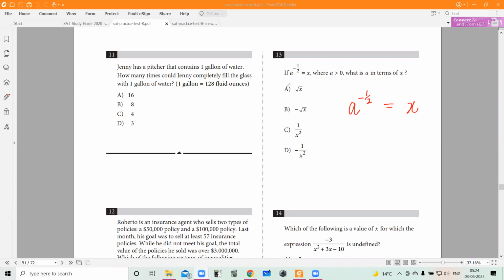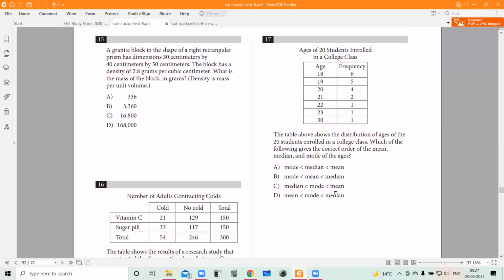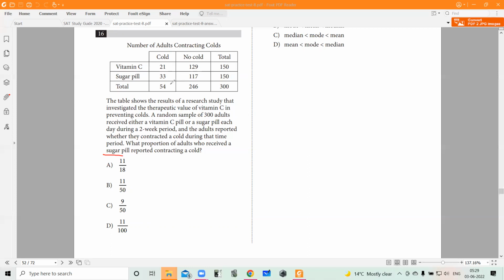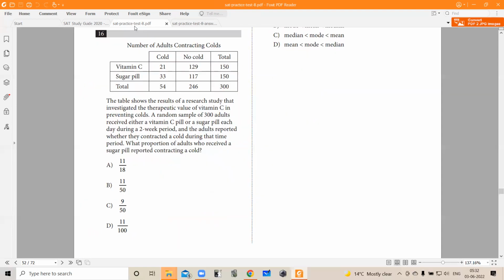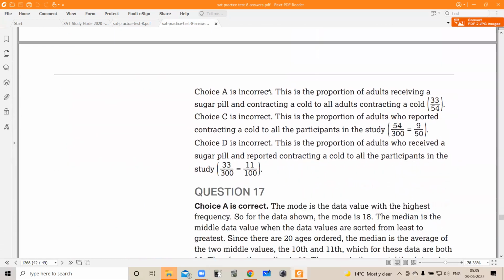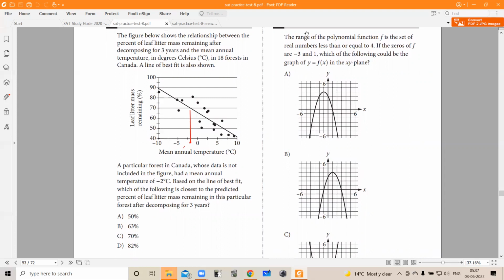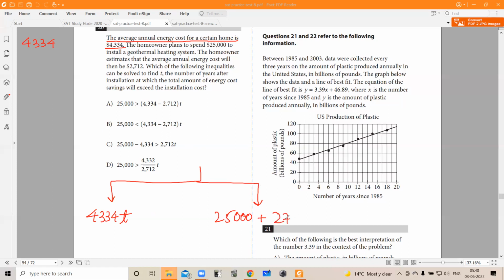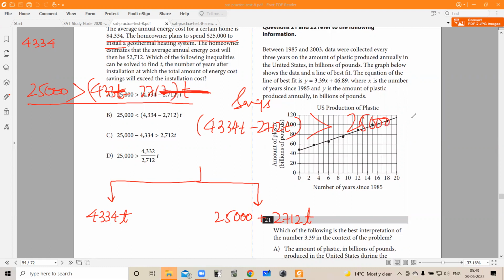SAT TEST PAPER 8 PART 2 COLLEGEBOARD